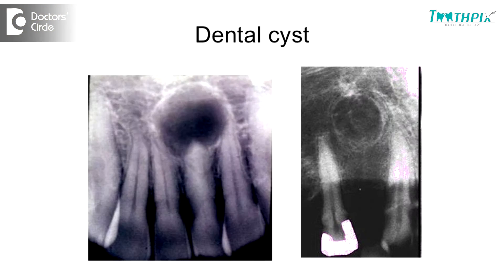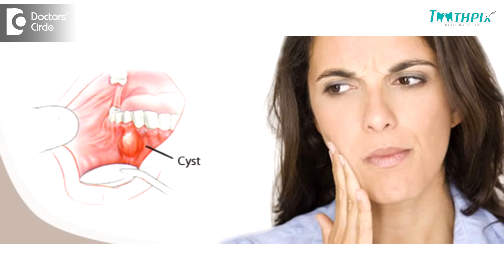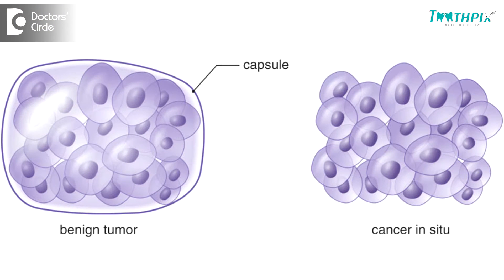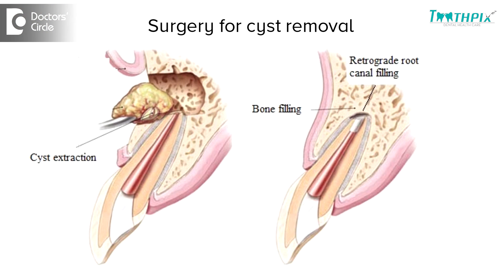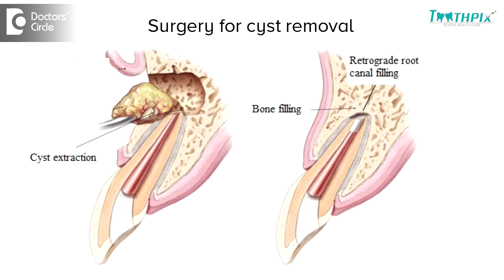What causes recurrence of dental cyst even after treatment? - Dr. Aniruddha KB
A cyst is a lining that is an epithelial lining inside the bone which has got a fluid or a semi fluid inside the lining. It is either attached to the bone causing bone loss around the area. After the surgery, there is recurrence of cyst. There are lot of reason for that. We have to understand if it is really a cyst or if it is something else, if it is a benign tumour or a malignant tumour. We have to understand what kind of surgery has been done, if it is partially excised or it is completely removed from the area. So what happens in that area is little bit of healthy bone is also removed. These are all in microscopic level. Sometimes, there is some residual epithelial tissue or infected tissue which is left over. However assessment, regular follow up and understanding of what has happened inside the mouth will give the patient as well as the clinician a better idea especially in a surgical perspective. The surgical perspective has got many other parameters like the maintenance by the patient, the medication taken by the patient, the duration of the cyst, and other things are very important to assess the situation like this.